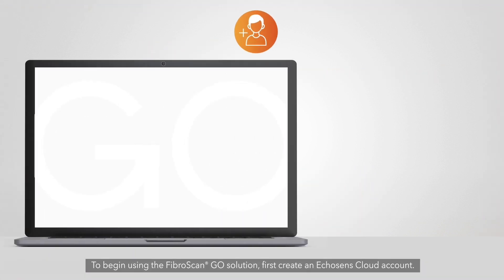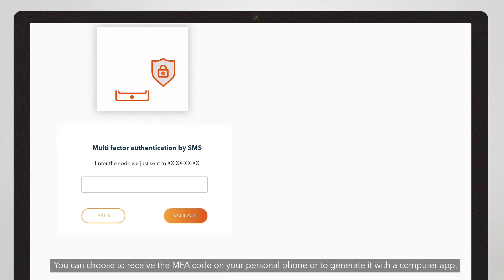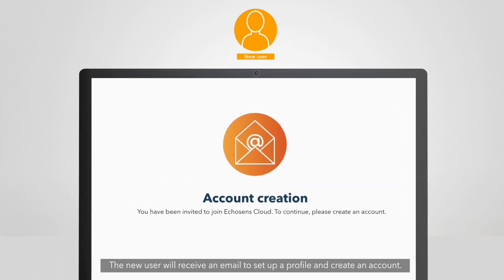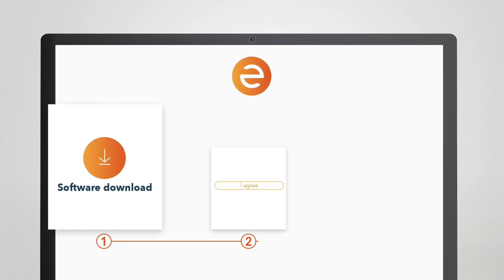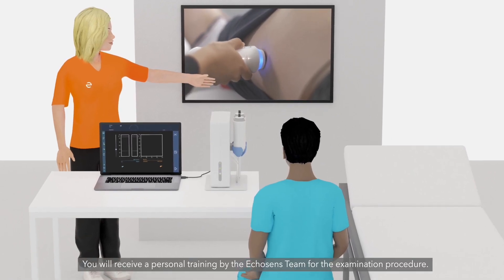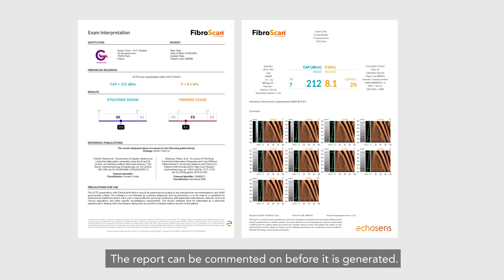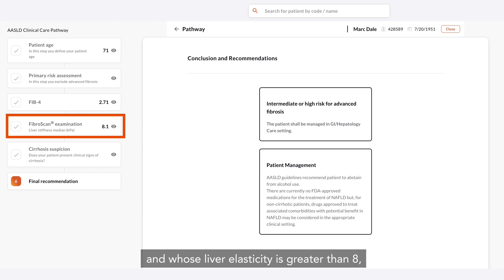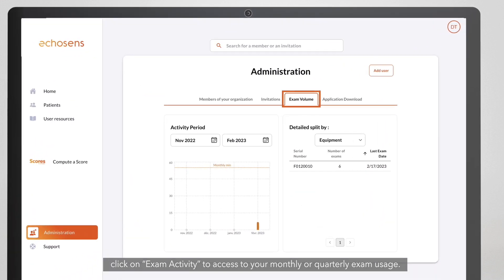FibroScan® GO - Onboarding Support - for USA 2023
Congratulations! You are now a user of the FibroScan® GO solution.

This video shows how to install, connect and use the FibroScan® GO solution step by step.

00:00 Introduction
0:20 Account Creation
1:14 Authentication
1:32 Administrator & Invited Users
2:09 Unpacking
2:48 Installation
3:10 Application download
3:35 Starting FibroScan GO
4:20 Examination
4:40 Echosens Cloud
7:21 Exam Activity
7:33 Preventive Maintenance

more information on echosens.us